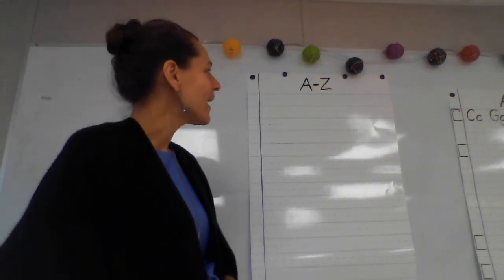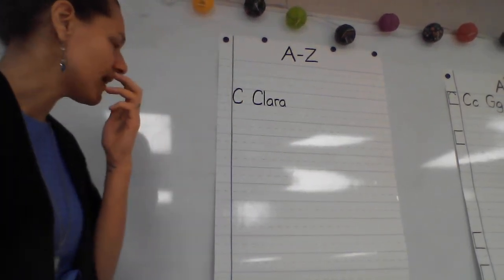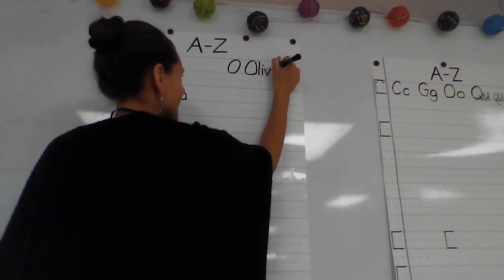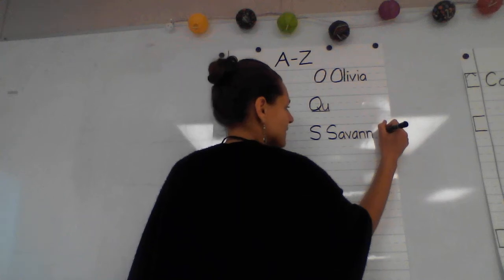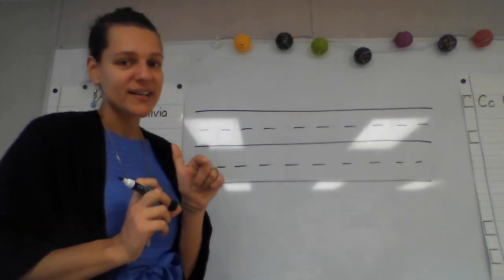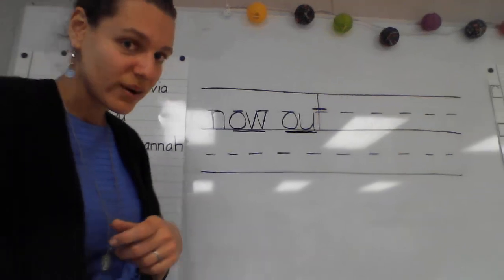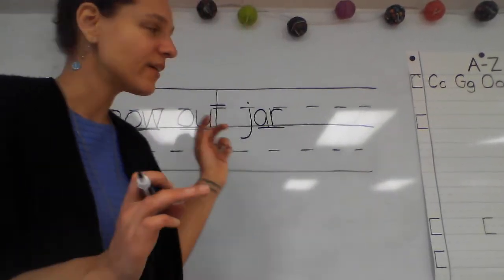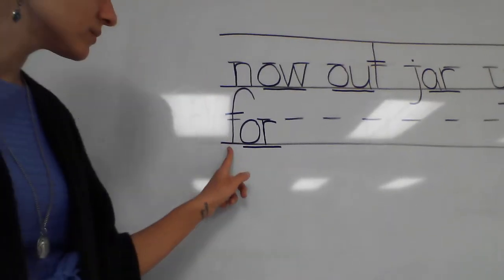Spelling with new phonograms